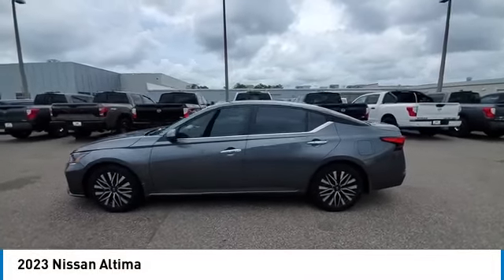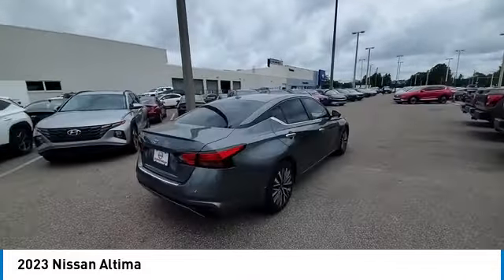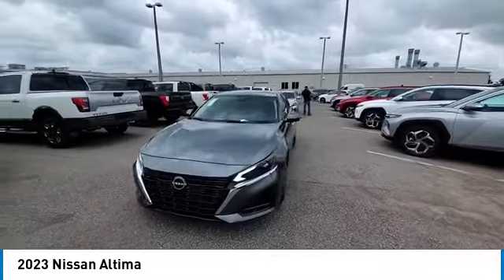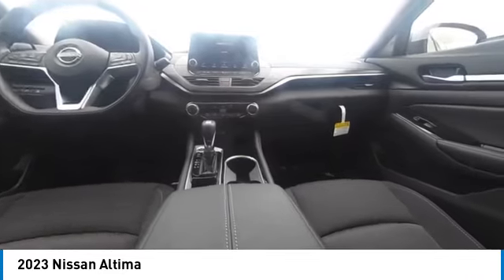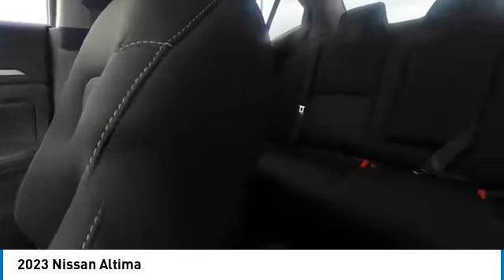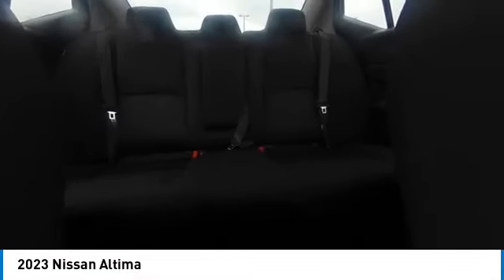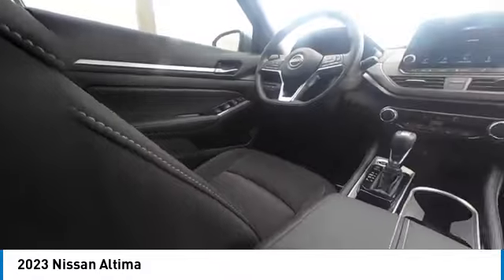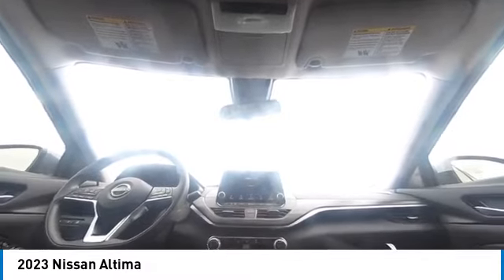2023 Nissan Altima CNT231235